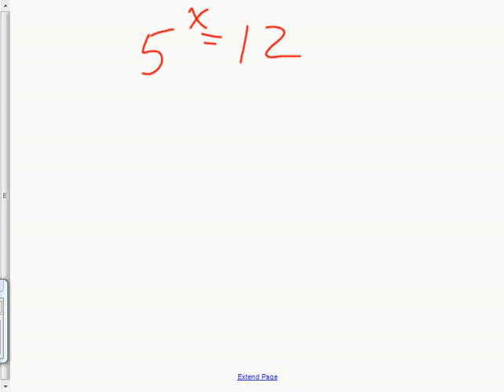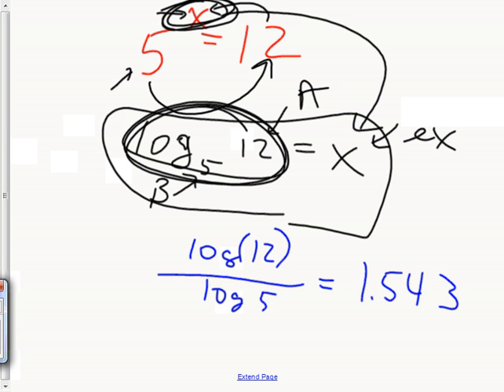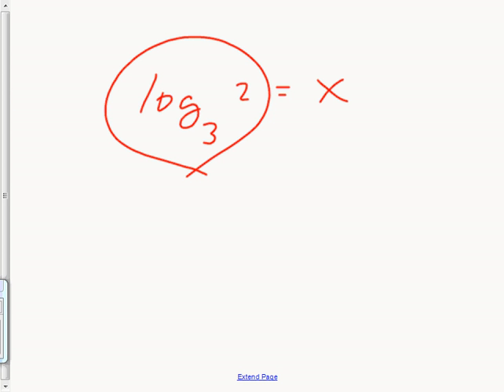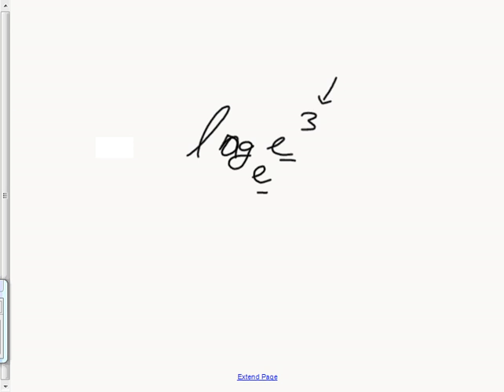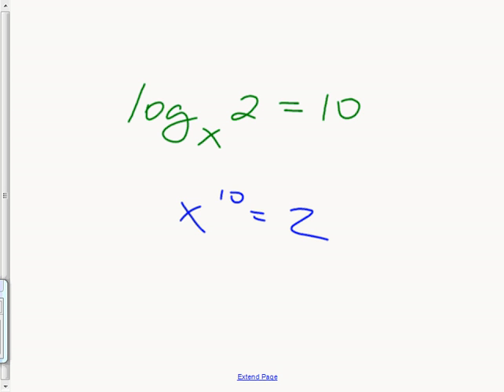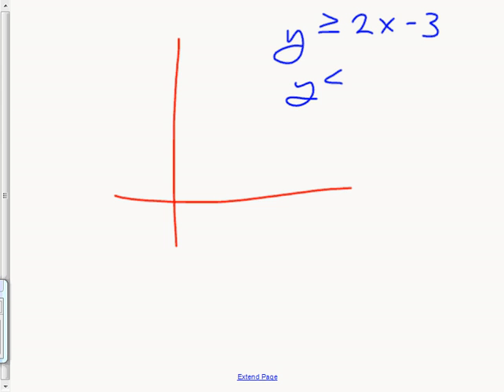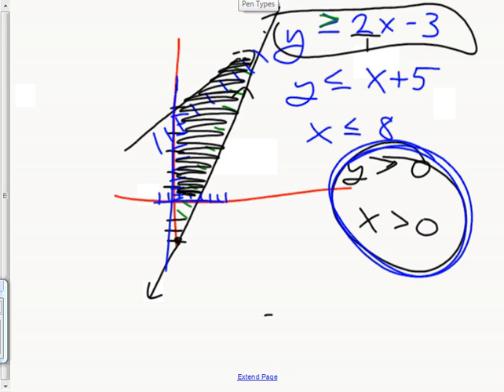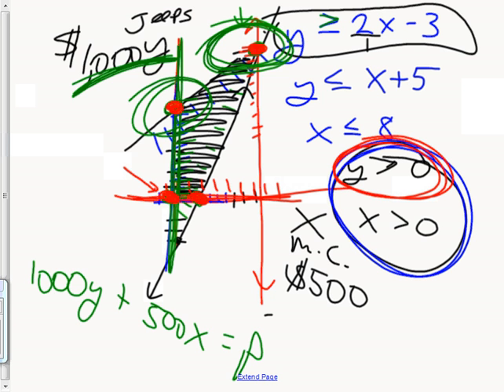May31 HHA Review for Semester 2 final including logs and linear programming